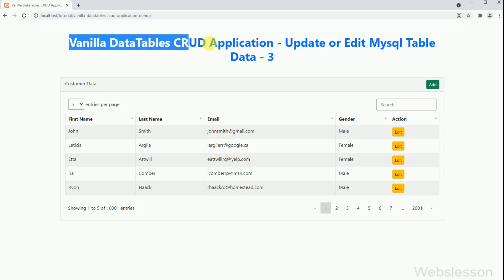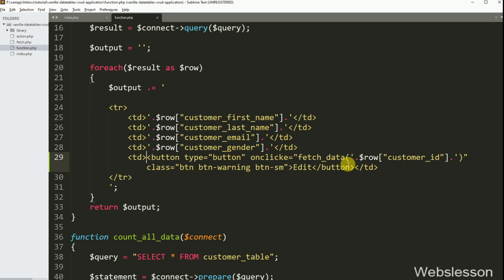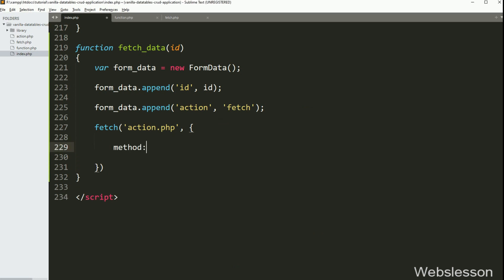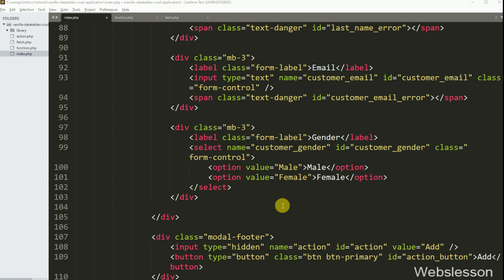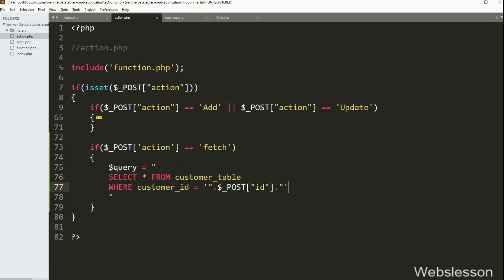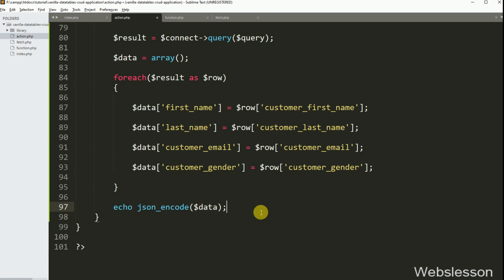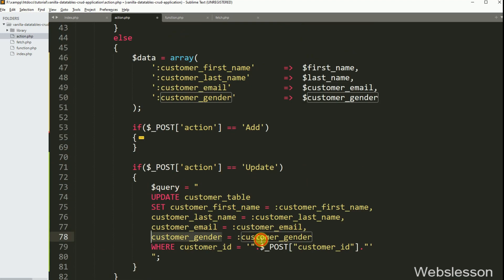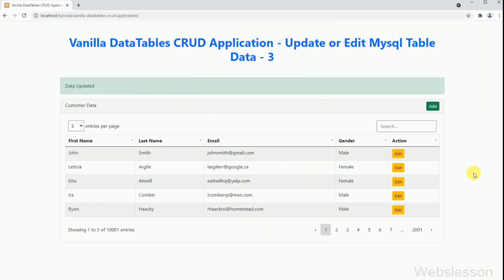Vanilla DataTables CRUD Application - Update or Edit MySQL Table Data - 3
This is Vanilla DataTables CRUD Application tutorial and under this part you can learn How to Edit or Update MySQL Table data using Vanilla JavaScript Fetch API with PHP Script and Bootstrap Modal and updated data will be display in Vanilla DataTables without refresh of web page. Here we have build CRUD Application with Vanilla JavaScript DataTables and here we have make Single Page Vanilla DataTables CRUD Application, so we can perform all CRUD operation on single page without going on to another page and here also we will perform edit or update data operation on single page by using Bootstrap Modal.